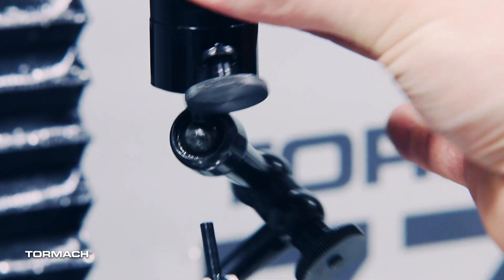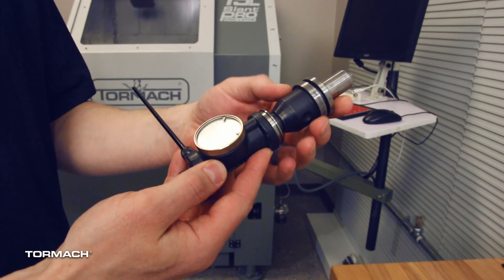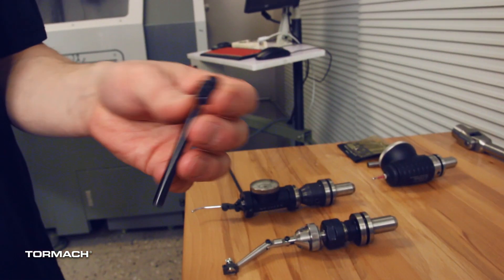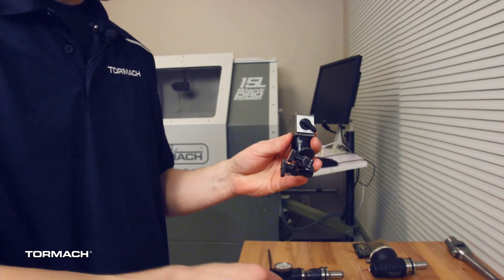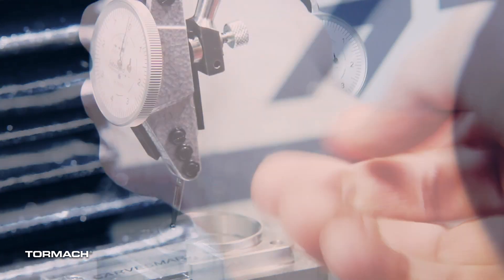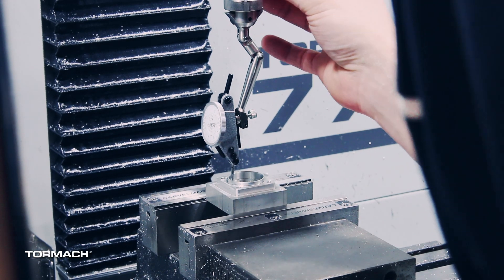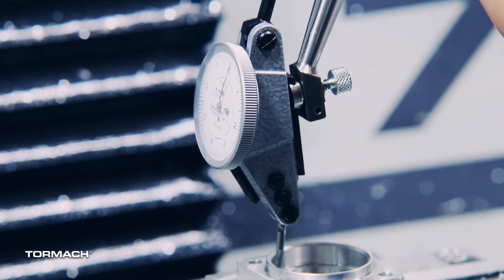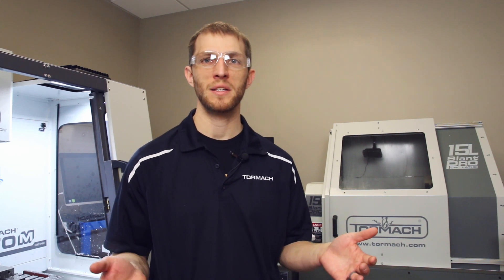Indicating the Center of a Hole for Proper CNC Machining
There are multiple ways to find the center of the hole on your part, including the use of different indicators and strategies. Jason dives into the many potential ways you can indicate a hole. One of the nice things about indicating is that you can account for the entire bore while setting the zero. If you have a hole that has been damaged or is slightly out of round, you can see that from the indicator in real time and adjust easily.

While there are several different ways to correctly indicate a hole, the main process stays the same. Place the indicator in the spindle of your CNC machine, jog the machine close to the inside edge of your hole, and find three points. Then, indicate a fourth point for verification.

Once everything is set up, there’s lots of back and forth to line up the indicator, as you have to consistently move it until all three points have contact between the part and indicator. Keep in mind that quick movements or shifts in direction can cause the indicator tip to break, so proceed with caution. There are many ways that an indicator can be used; finding the center of a hole during your machining process is just one of them.